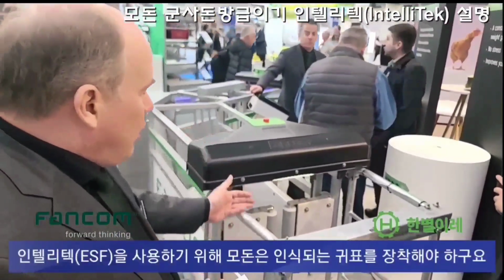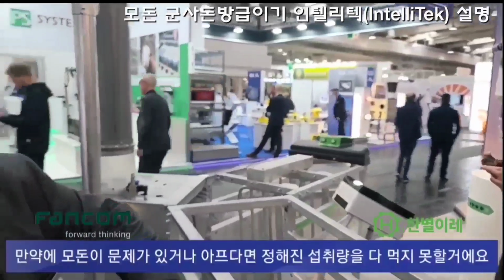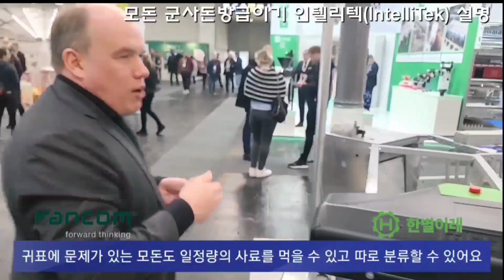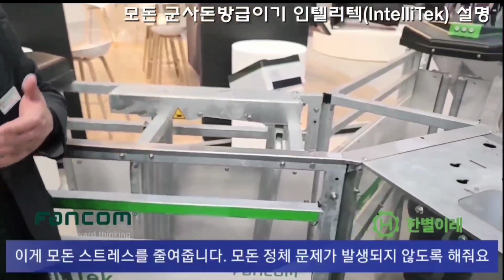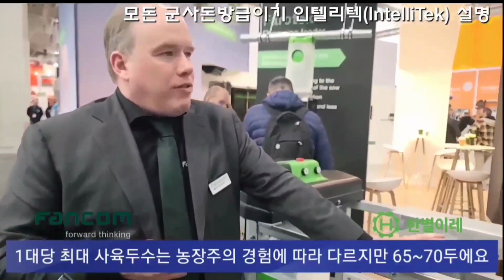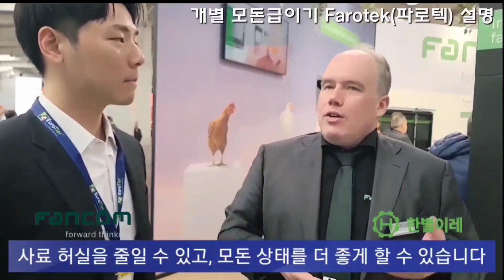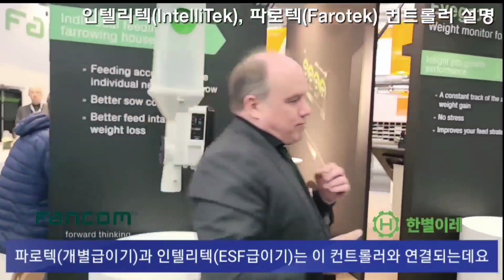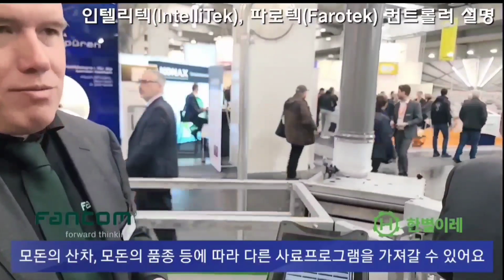모돈 동물복지 어렵지 않아요! 사료급이기부터 확인하실게요.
모돈 동물복지 한별팜텍과 함께라면 어렵지 않아요.
모돈 사료급이기부터 하나씩 하나씩 준비해보자구요

한별팜택은 수의 컨설팅 뿐만 아니라 사양관리, 환기, 악취저감, 육종, 종돈수입, 동물복지 등 한돈산업 전반에 걸친 컨설팅을 진행하고 있습니다. 농장에 문제가 있나요? 종돈이 불만이신가요? 환기에 문제가 있나요? 동물복지가 걱정되시나요? 우수 해외장비 도입을 고민중이신가요? 지금, 한별팜텍과 함께 문제를 해결하시기 바랍니다.